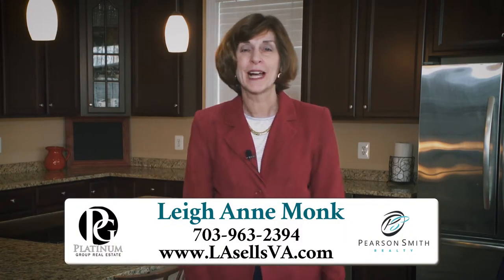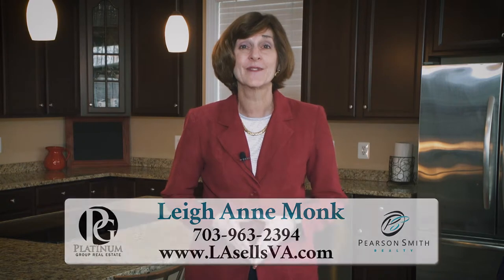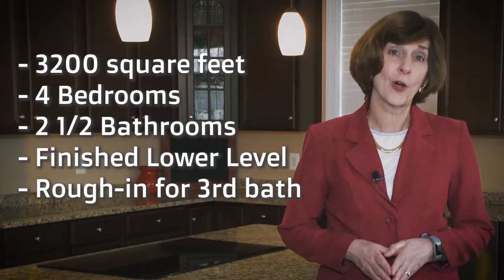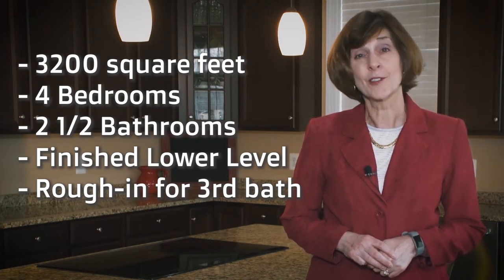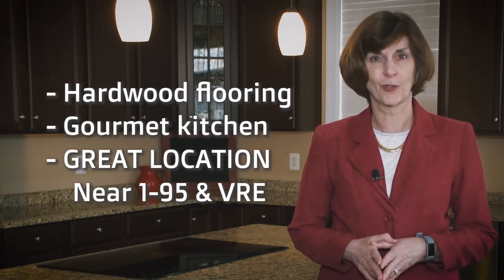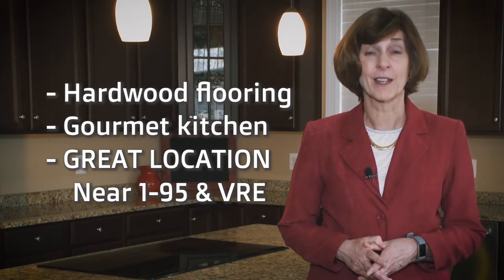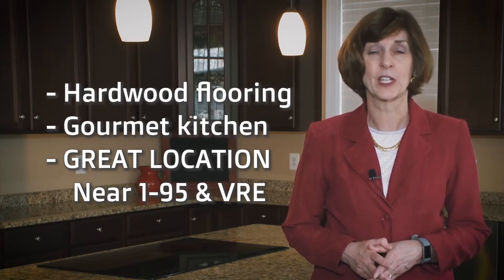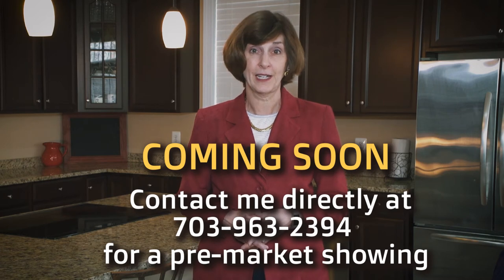Coming Soon Lorton Single Family Home